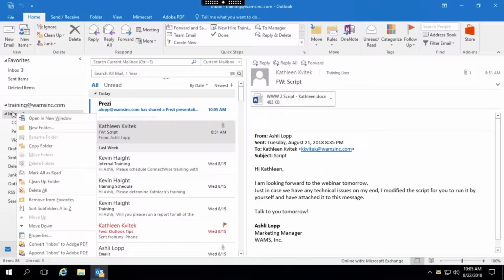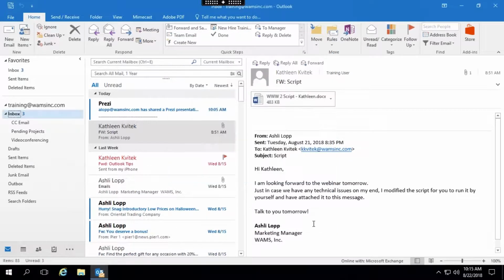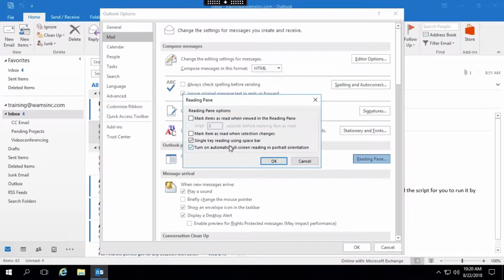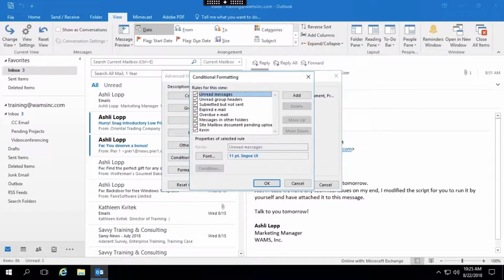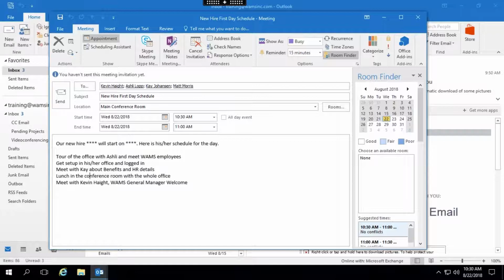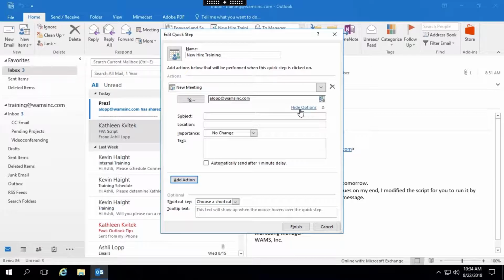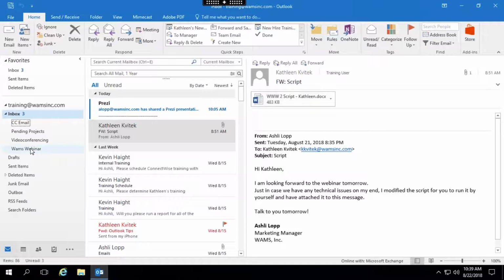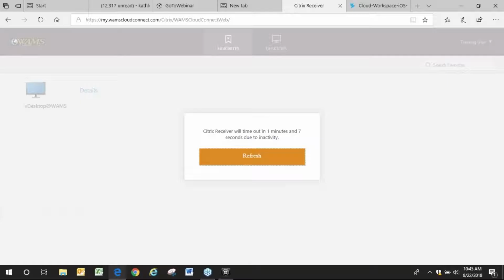WAMS Webinar Wednesdays Outlook Email Management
Kathleen Kvitek, WAMS Director of Training walks you through some helpful tips on ways to better manage your Outlook email inbox.